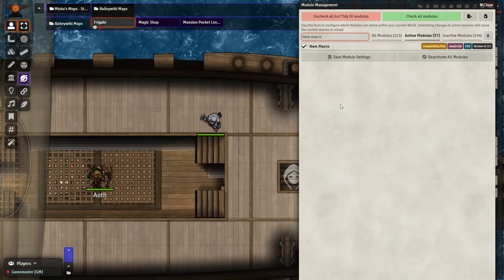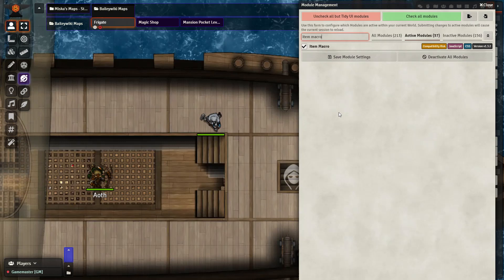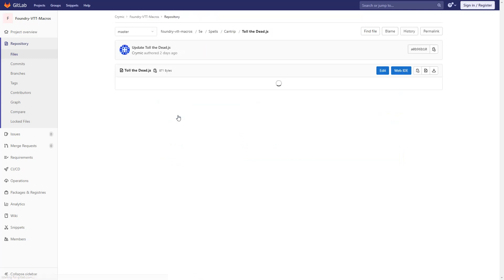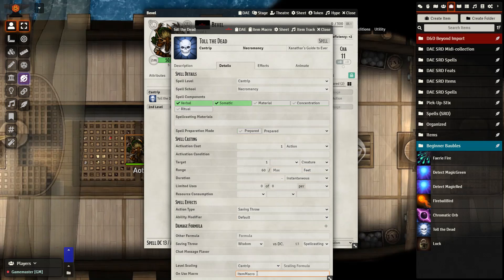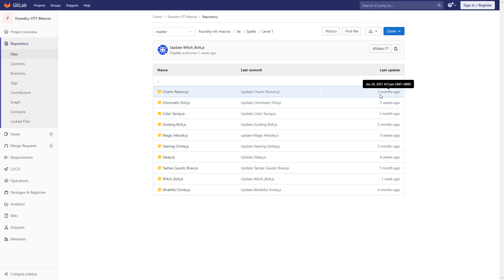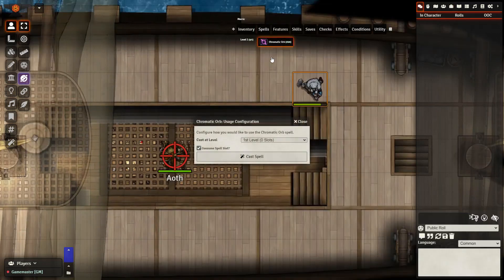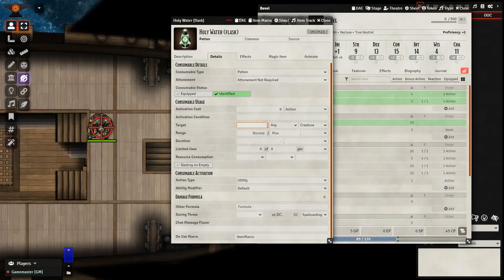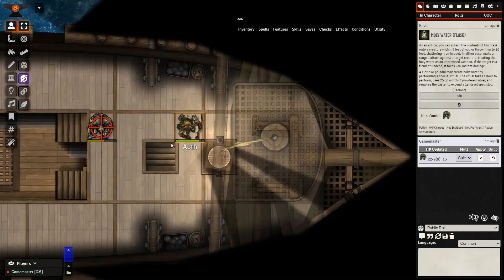Foundry VTT Improving Your Game With Item Macros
In this video we take a look at how we can set up some of the more unusual effects and spells in DnD. This is accomplished using the Item Macro and the work of the Foundry community. We start off with the basic setup required for Item Macro, this setup assumes you are using MIDI-QOl* to automate your game. After that we take a look at some spell and item macros that have been created by Crymic. We start off with Toll the Dead, then Chromatic Orb, and finish with the item Holy Water. All of this is just the start of what’s available on Crymic’s Github page, I highly suggest taking a look to see what else you can add to your game.**

Foundry 0.7.9
DnD 5e 1.2.4
Scene Baileywiki: Frigate

*Here are some of my personal screenshots for my MIDI-QOl settings. I highly suggest reading the github page though for more information on what each of the settings accomplish.

**Crymic has gone over some of the more advanced features and setups of macros on his Youtube page. Many of these macros are free to use but become available to patrons first.

Crucial Modules:

MIDI-QOL
libwrapper
Combat Utility Belt (for some macros)
Item Macro
About Time/Times Up (To handle duration)
Dynamic effects using Active Effects